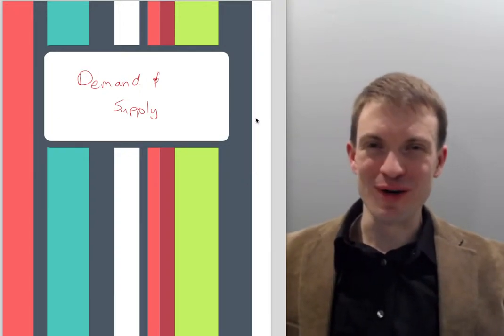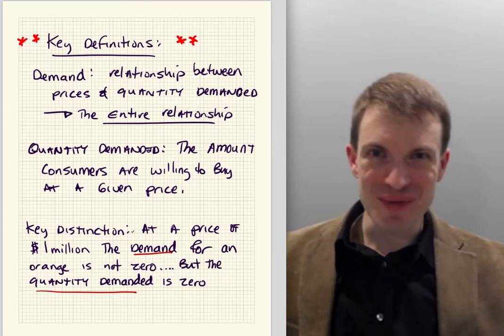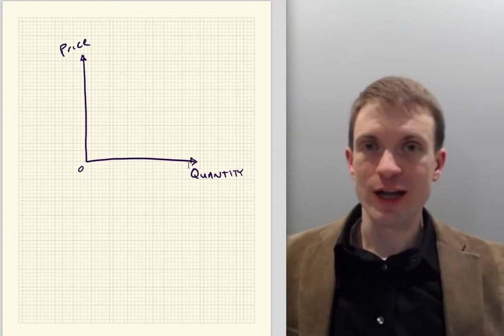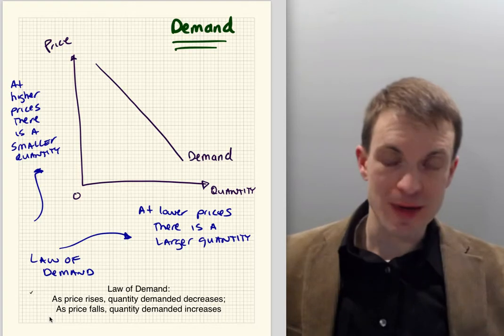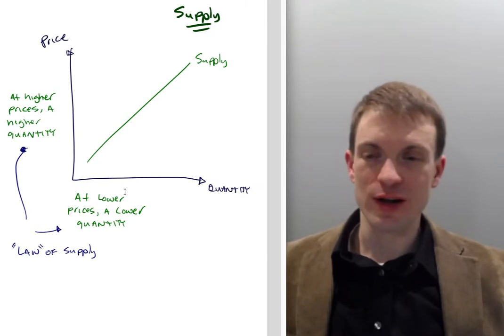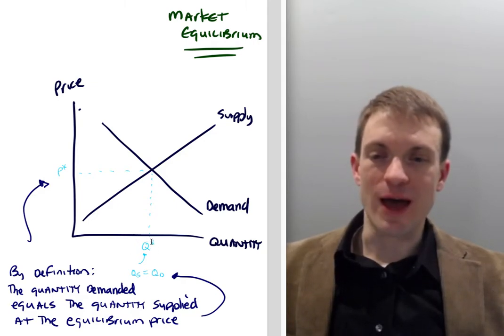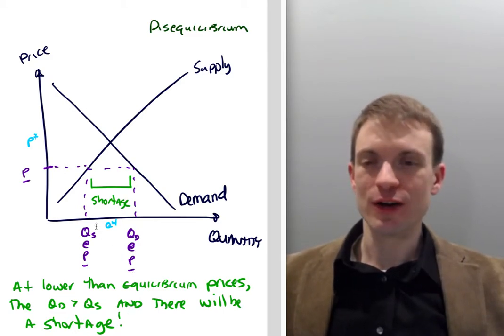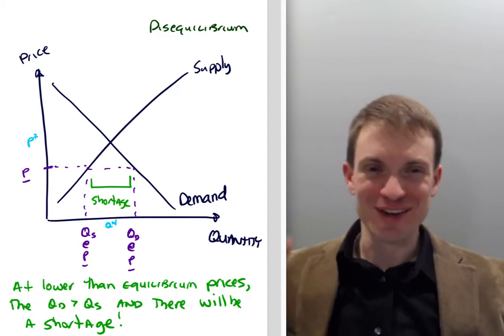Supply & Demand Model Explained!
I walk through the basic supply and demand model calling attention to some things frequently overlooked.